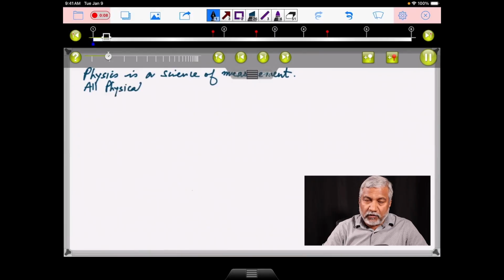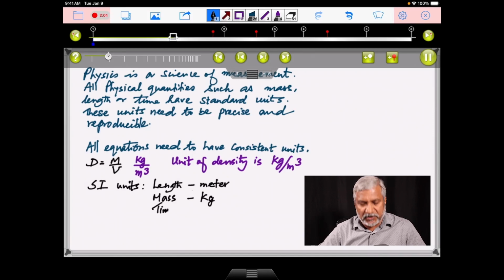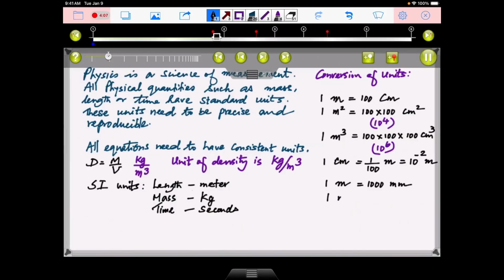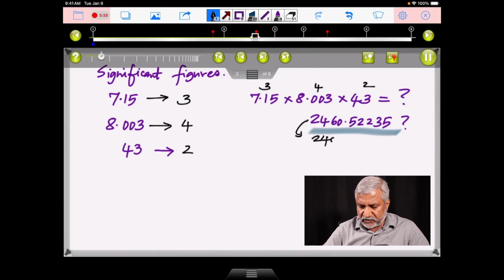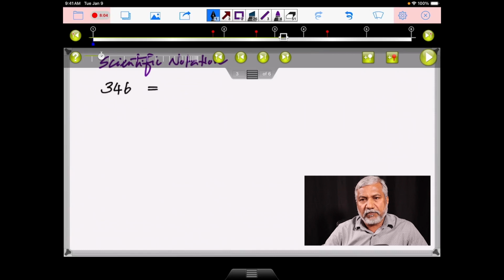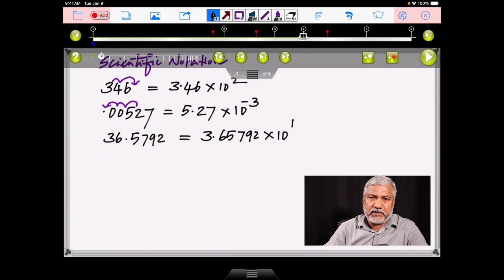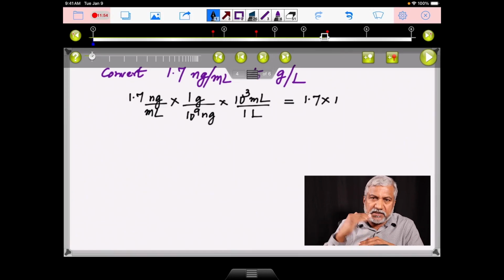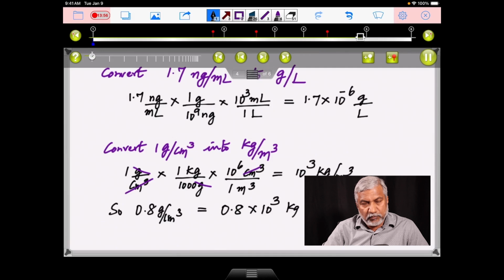Units and Dimensions in Physics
A short video that summarizes the concepts and provides help to complete the home work.